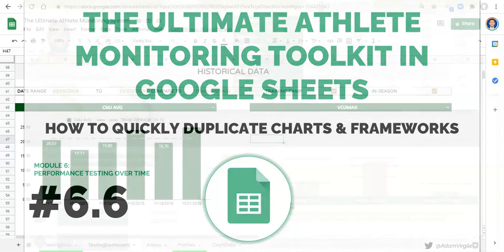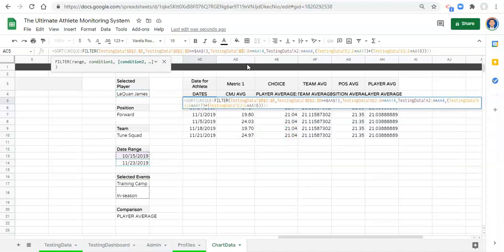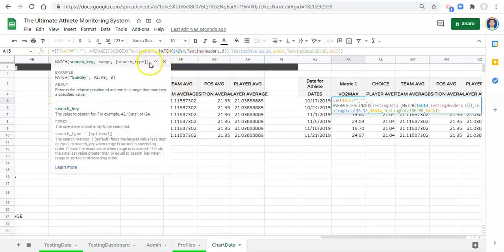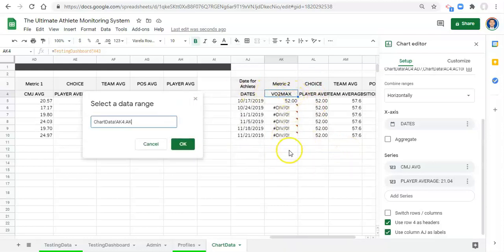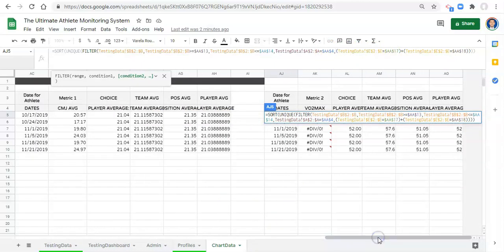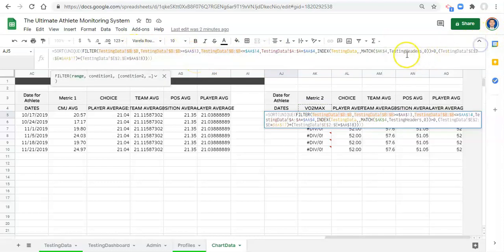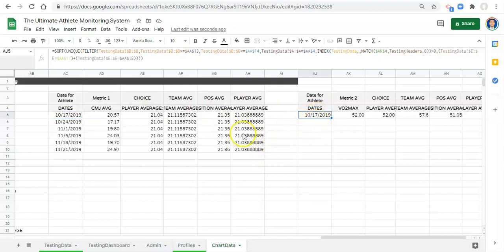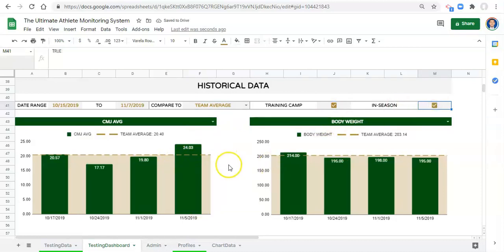UAMT in Google Sheets #6.6 - How to Duplicate Charts and Frameworks (Quickly)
Module 6: Performance Testing Over Time
#6.6: How to Duplicate Charts and Frameworks (Quickly)

In this tutorial video, we learn a few different ways to format a chart so that we can customize how charts look and feel, to our needs. Once we’re all set with how our chart looks, we learn how to quickly duplicate the calculations/framework, as well as the chart design, to make adding charts an efficient and fun process. This is a very important concept we use throughout the Ultimate Athlete Monitoring Toolkit (UAMT) in Google Sheets; we want to create frameworks in a smart way so that we can make small changes to get big results, saving us endless amounts of time and energy.